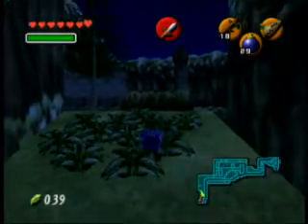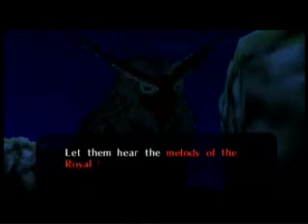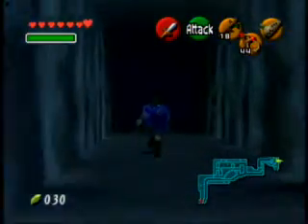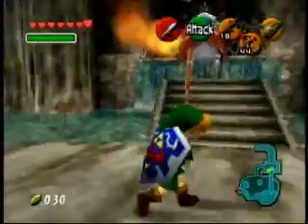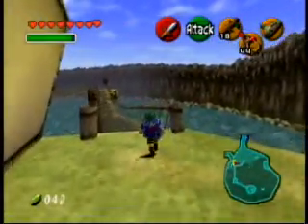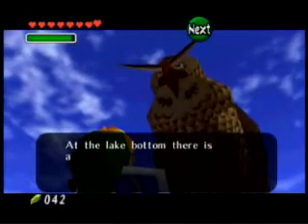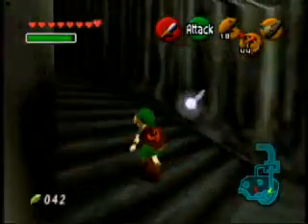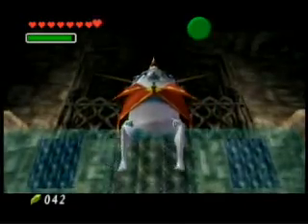Ocarina of Time Episode 15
We make our way to not only Zora's Domain, but also the serene Lake Hylia.